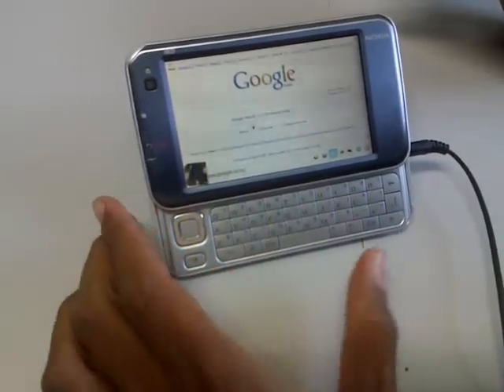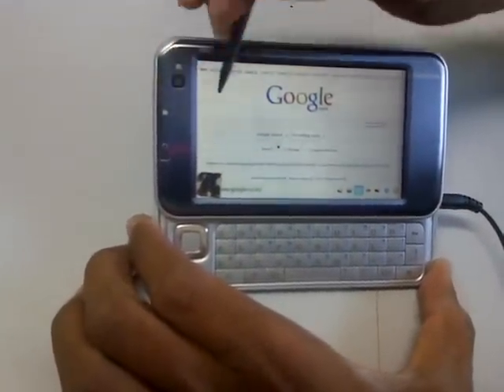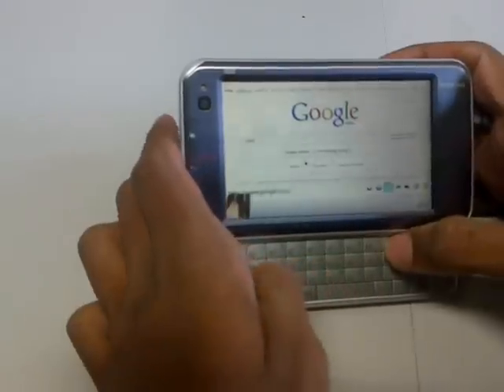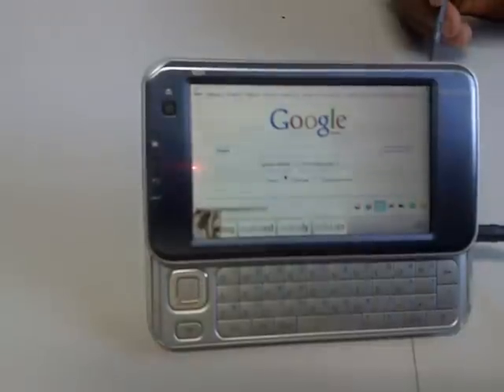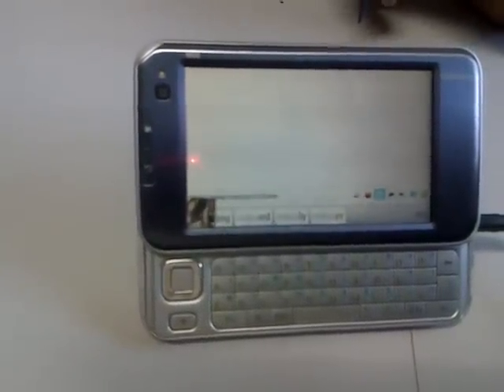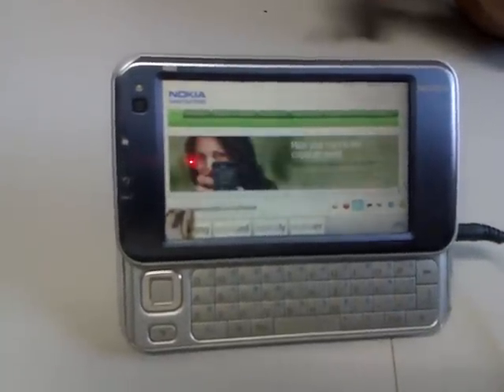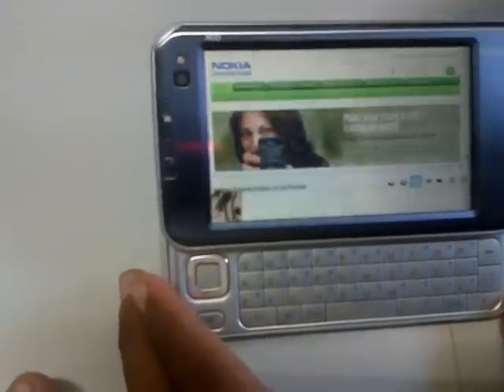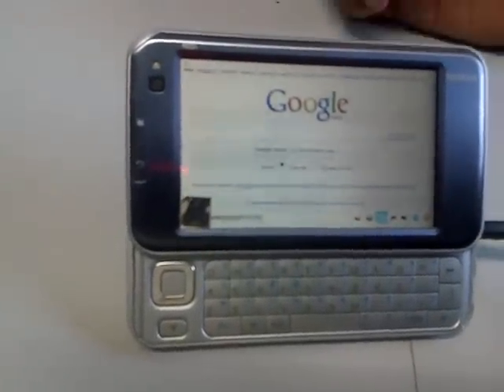Nightingale (Voice Based) browser for n810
A small demo of Nightingale voice enabled browser on Nokia n810.